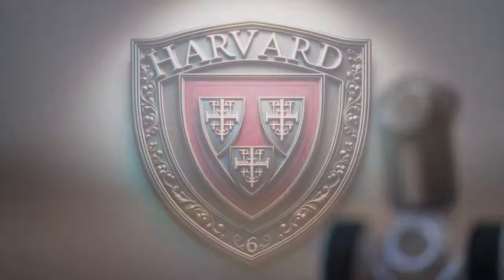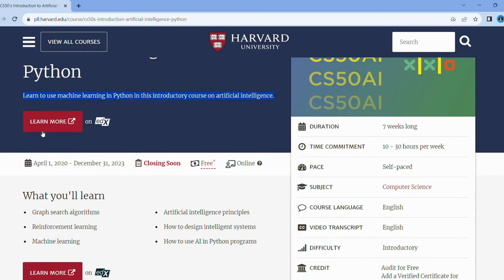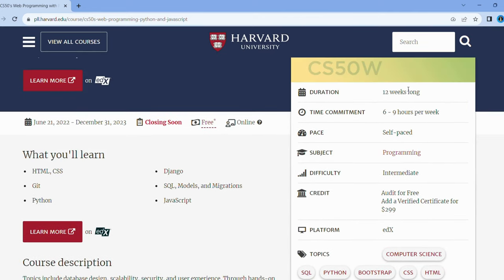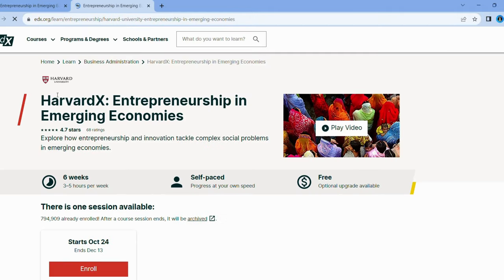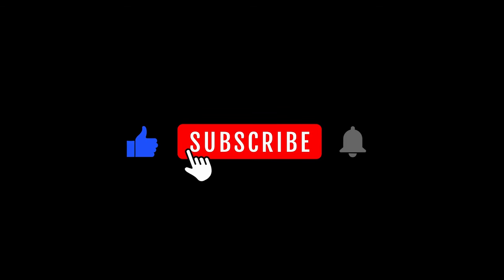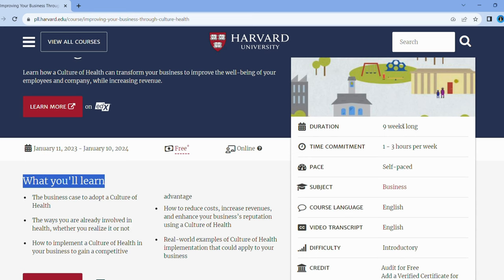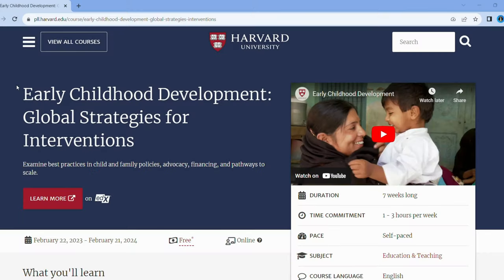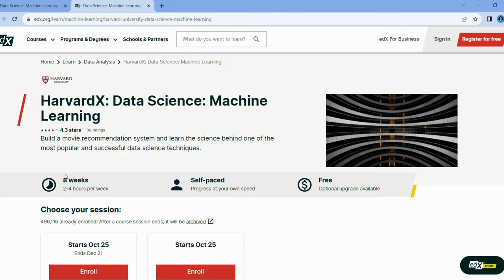What if...I told you Harvard is offering Free AI courses? Top Free - AI, Data Science and more.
🧠Want to learn from the best without breaking the bank? Look no further than Harvard University! Harvard offers a variety of free online courses on topics ranging from business to computer science to history. In this video, we'll count down the top 10 free Harvard courses that you can take to upskill, career change, or learn something new in 2023.

✅Whether you're looking to get started in a new field, advance your current career, or simply expand your knowledge, these courses are a great way to learn from Harvard's world-renowned faculty. And the best part is, they're all free!